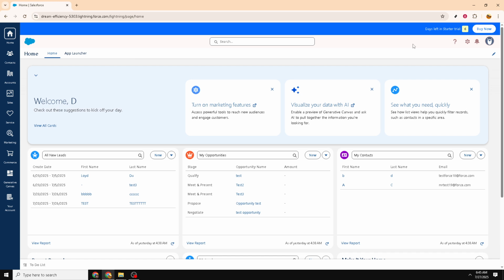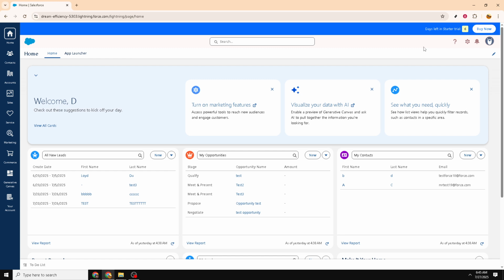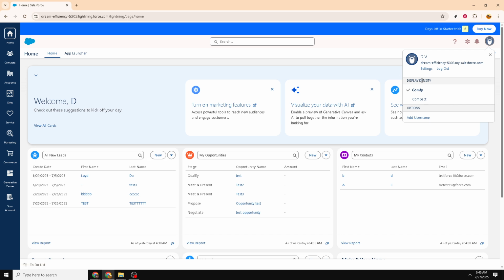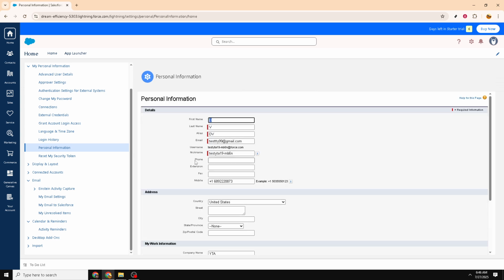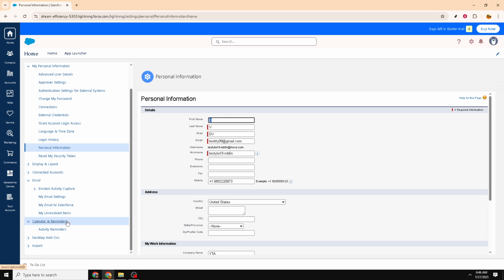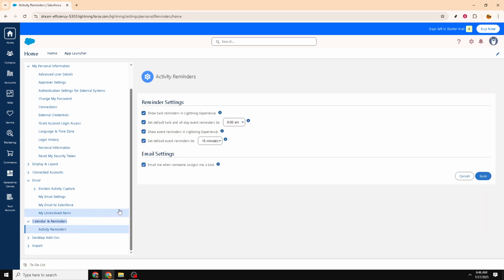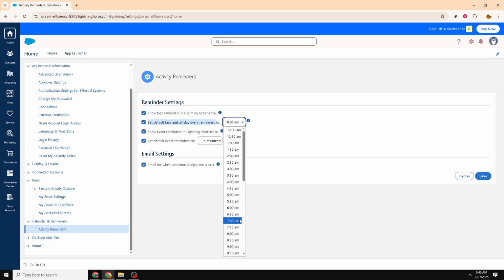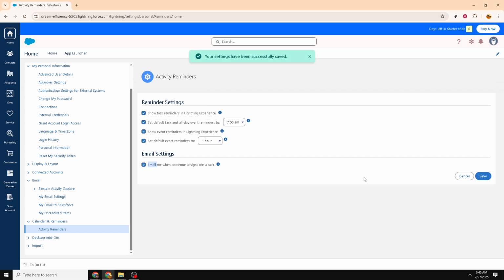How to Enable Out of Office Message in Salesforce Lightning Experience [2025 full guide]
How to Enable Out of Office Message in Salesforce Lightning Experience